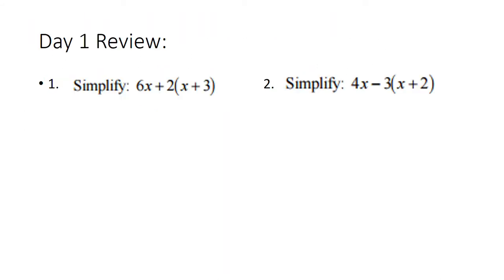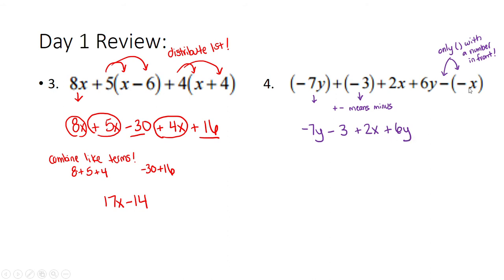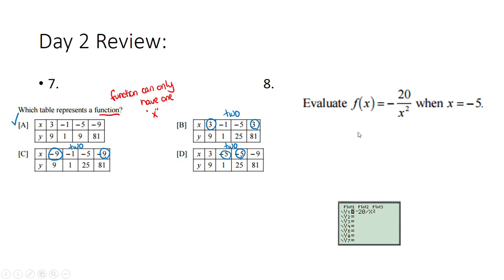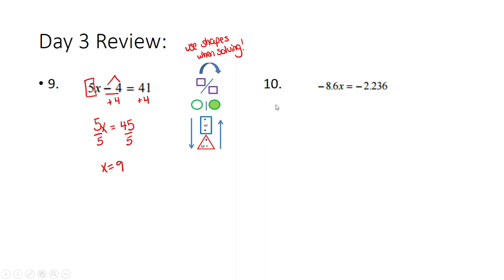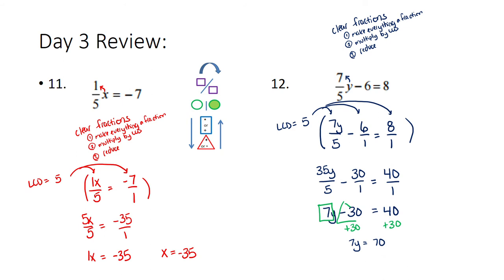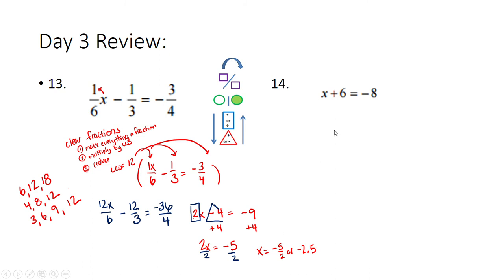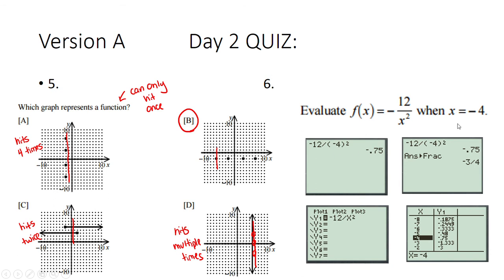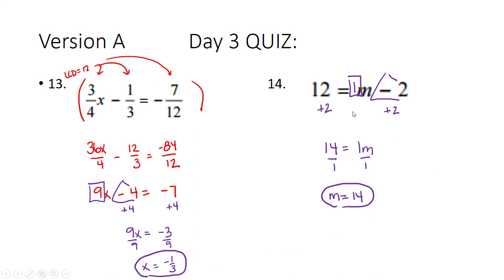Sonne Algebra 1 Summer for STAAR day 4 (Reporting Category 1; TEKS A.10, A.12)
Review Days 1-3
distribution, algebraic expressions
Evaluation, function relationships
Solving 1-variable equations